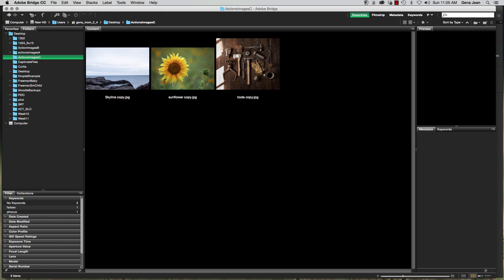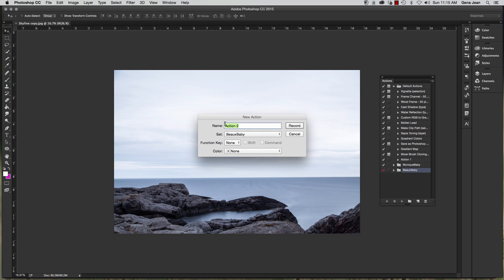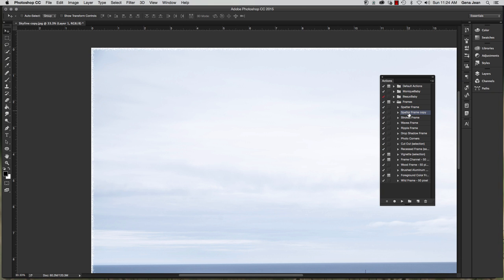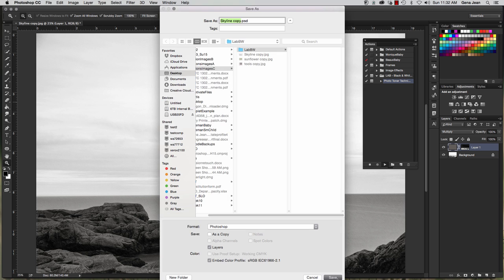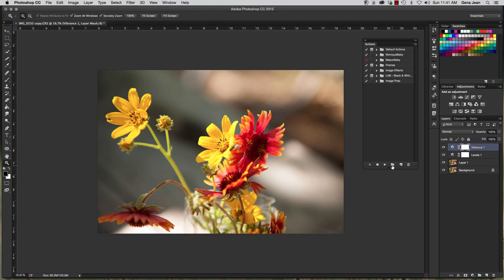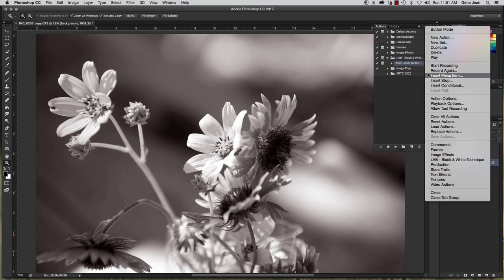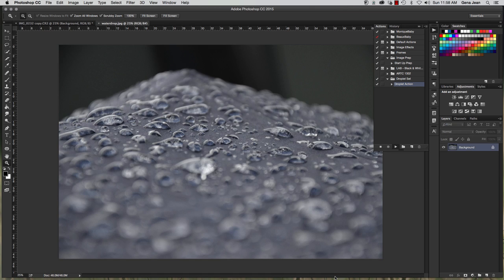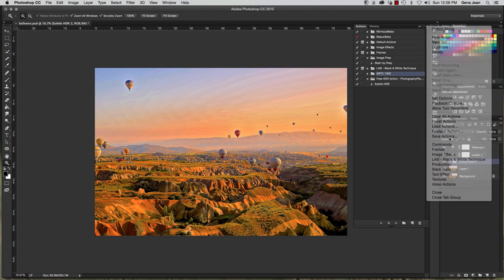Photoshop Actions & Droplets 18A 18B 18C & 18D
How to use and create actions in Photoshop, as well as how to create and use droplets and share actions